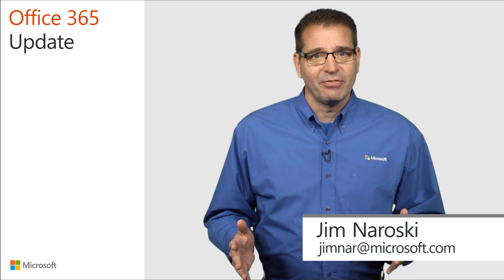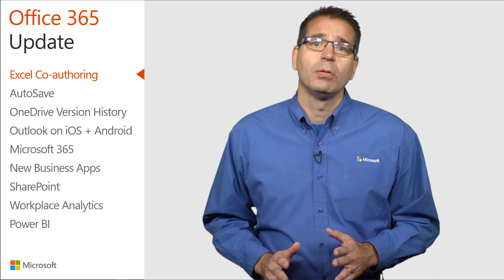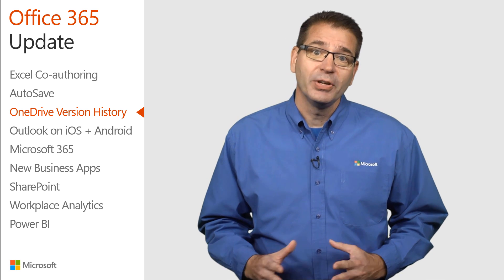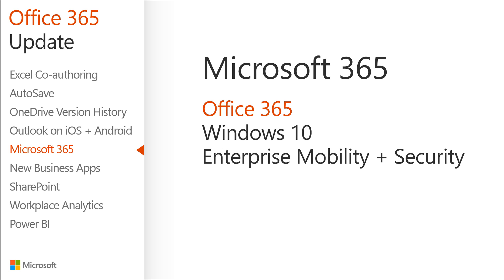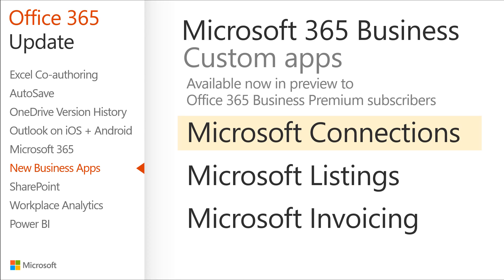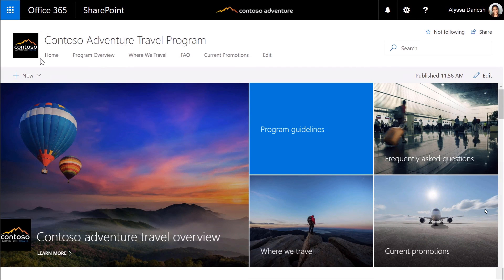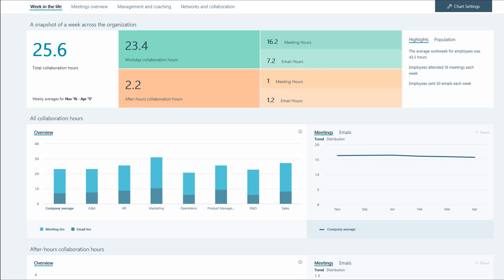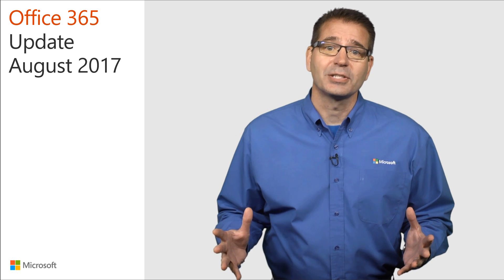Office 365 update for August 2017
Jim Naroski covers recent enhancements to Office 365, Microsoft's cloud-based productivity solution for the modern workplace. The course transcript, complete with all links mentioned, is available
Here are the topics covered in the August Update:
Excel Co-authoring [0:23]
AutoSave [1:29]
OneDrive Version History [2:18]
Outlook on iOS + Android [3:28]
Microsoft 365 [4:37]
New Business Apps [6:01]
SharePoint [7:15]
Workplace Analytics [8:31]
Power BI [9:56]